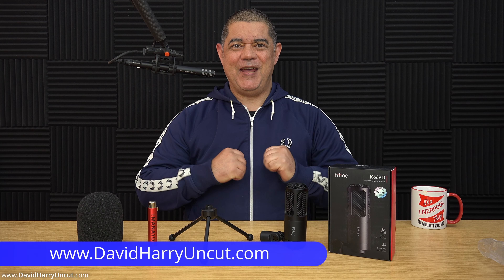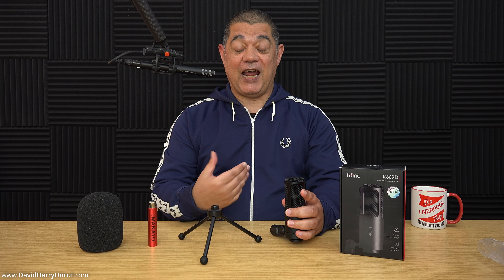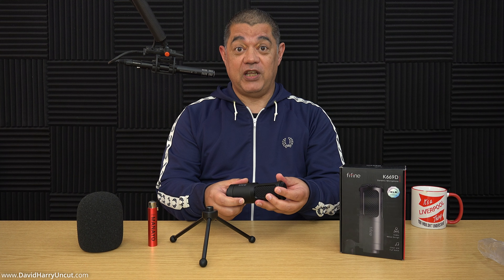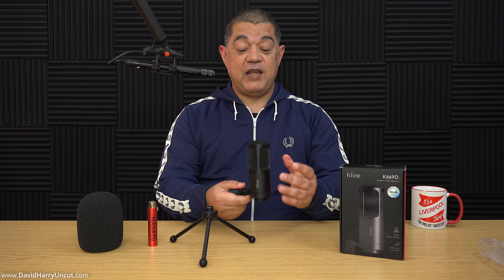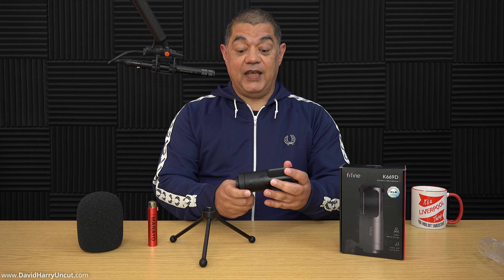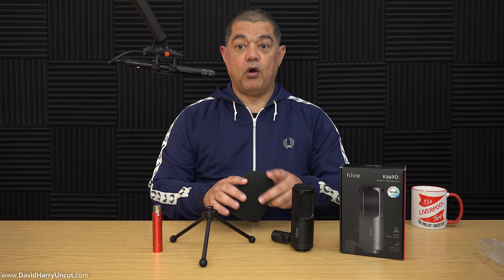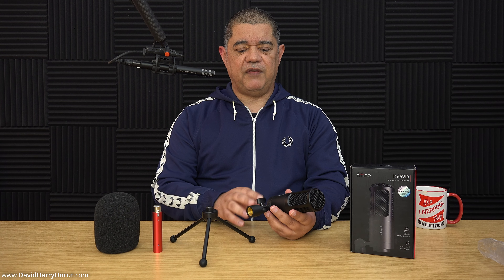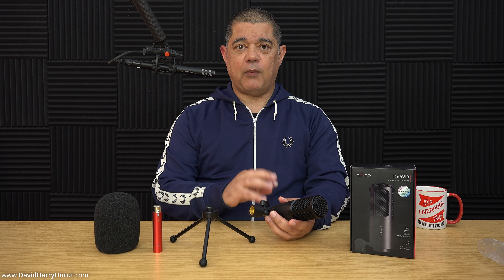fifine K669D Dynamic Cardioid XLR Studio Microphone Test & Review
fifine K669D Dynamic Cardiod XLR Studio Microphone Test & Review

Fifine K699D microphone
Manayo DM3 in line preamp
RODE WS2 foam filter

So in this video I'm testing the fifine K669D dynamic microphone. The test part of this video was originally a preliminary test for myself but as I was very impressed with the mic, for what it is, I decided to post the results.

In the video I also test the K669D with a cheap inline preamplifier, the Manayo DM3. However the K669D easily has enough gain on its output to be used without an inline preamp.

I also tryout the RODE WS2 foam filter with the K699D as some of the positions I try the K669D in, meant that I was going to plosive the microphone.

For the £36 I paid for it I have absolutely no complaints. Is it the best podcast microphone in the world? No. However, for a cheap dynamic microphone it sounds a lot better than many others out there.

Is it the best sounding microphone in the world? No. But its sound is definitely way better than to be expected for such a cheap microphone.

For an entry level into microphones, podcasting, vlogging and a microphone for YouTube videos. You seriously can't go wrong at this price.

Video chapters:

00:00 Intro and explanation
04:38 Part 2
05:47 Part 3
06:53 Part 4
08:24 Part 5
08:37 Part 6
11:49 Part 7
12:49 Part 8
14:20 Part 9
16:24 End summary
18:06 End credit

Here's some more details from fifine:

[Stable Voice] XLR microphone provides stable audio to deliver smooth and balanced sound for your recording, podcast.

[Clean Audio] Dynamic microphone minimizes background noise, cooperated with cardioid polar pattern to shield against complex ambient noise. Less noise from the podcast microphone reduces post audio editing.

[Nature Output] Worked with SPL of 120dB, wide frequency response range and appropriate sensitivity, the vocal XLR microphone will not distort your voice, and delivers a warm and authentic voice to your audience in your channels or live streaming room.

[Metal Made] Made of metal material, the XLR dynamic microphone keep a longer service life, which can maintain stable support whether used with a boom arm stand or a tripod stand, but not easy to tip over.

[Multipurpose Recording Use] The podcast XLR microphone can be connected to sound card or mixer and works well, which improve sound quality while enjoying the upgradability of different devices. You can highlight your most authentic voice in games, live broadcasts, or video creations, or deliver higher-level audio in narratives, voiceovers, and podcasts.

Cheers,
Dave.